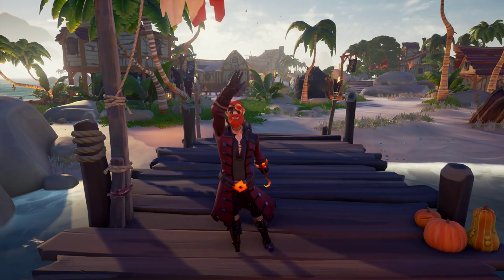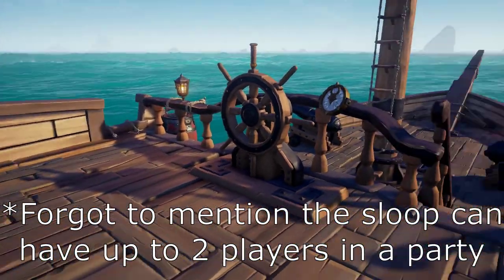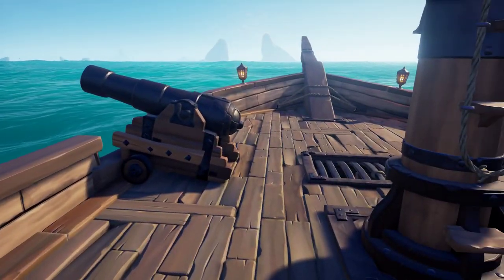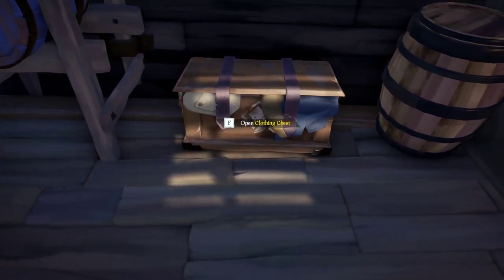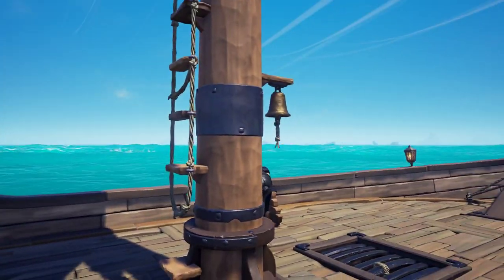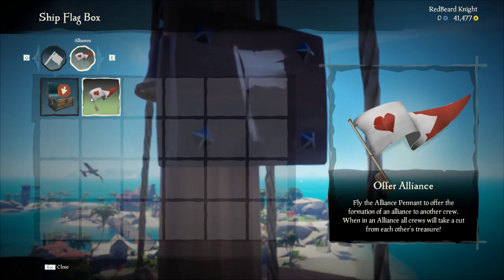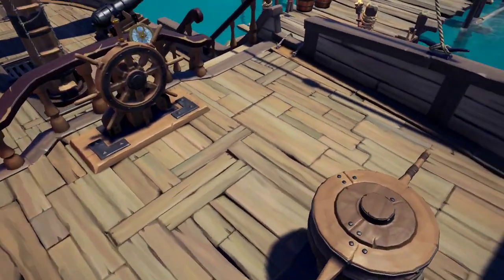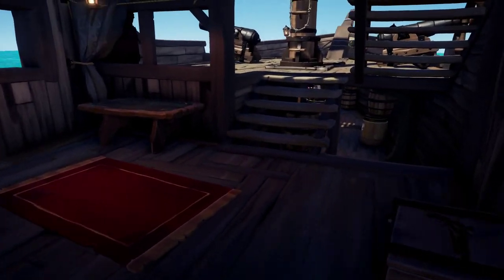Sloop Guide! - Sea of Thieves Tutorial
Hey guys, today I'm going to be giving some general information about the Sloop in Sea of Thieves! This is a fairly basic and barebones guide, but it should help explain some of the differences between the Sloop and the other two larger ships!

My Gear:
Corsair K70 RGB Mechanical Keyboard
Logitech G502 Proteus Spectrum RGB Gaming Mouse
Audio Technica AT2020 XLR Microphone
Logitech C920 HD Webcam
Acer 27" 144hz AMD Freesync Gaming Monitor
AMD Ryzen 7 2700X Processor
MSI Gaming Pro Carbon X370 Motherboard
Phanteks Eclipse P350X RGB Case
Samsung Oddysey+ Windows Mixed Reality Headset
Elgato Game Capture HD60 S